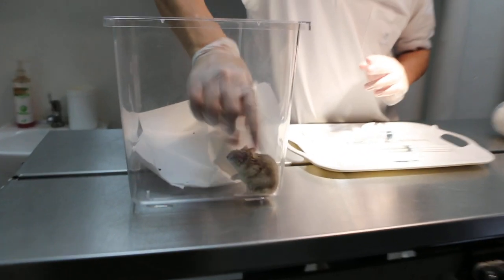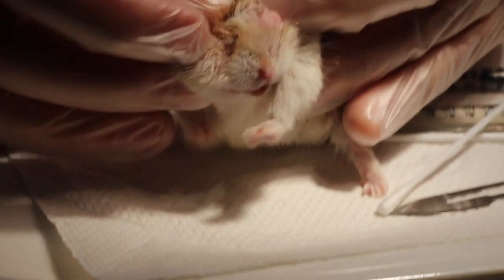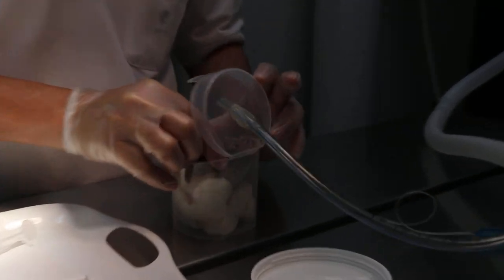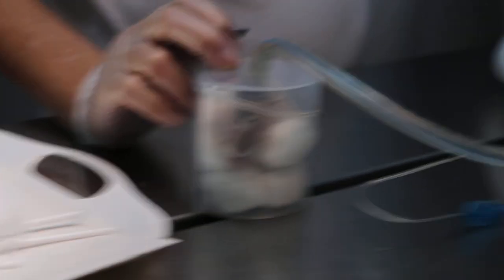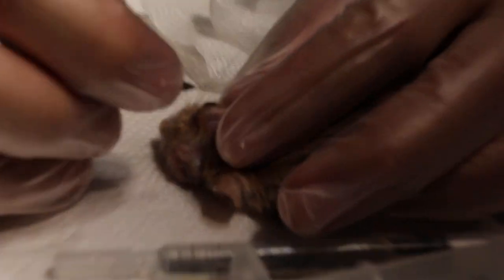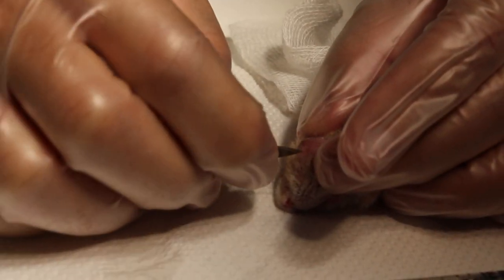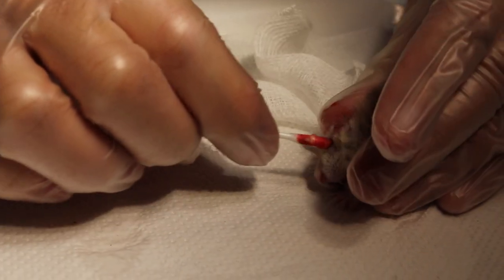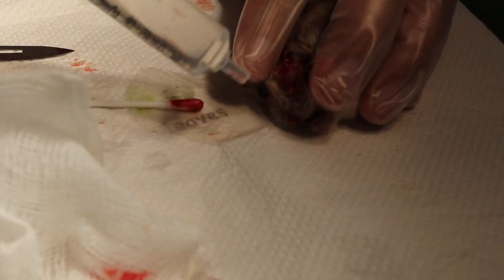How Fatso is anaesthesized and left eyelid abscess lanced and drained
May 15, 2015. How a hamster's eyelid abscess is treated at Toa Payoh Vets  5% isoflurane gas and oxygen used.